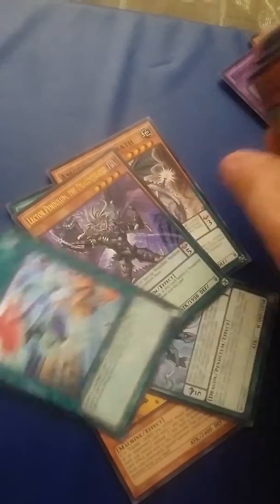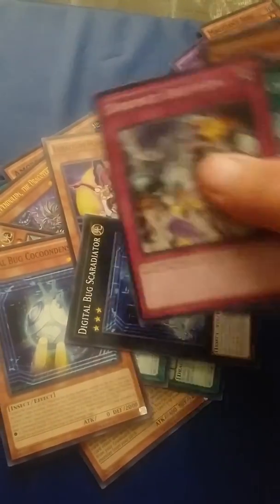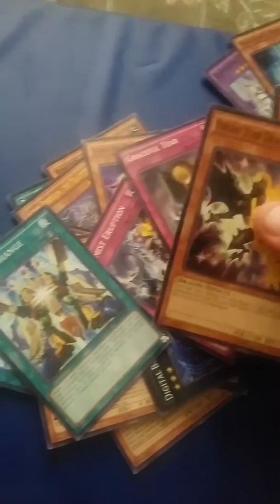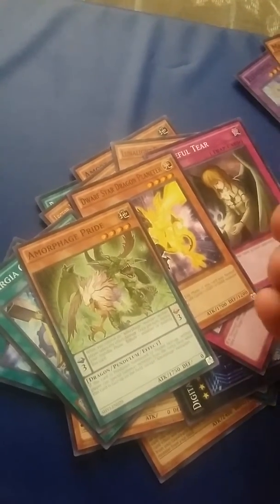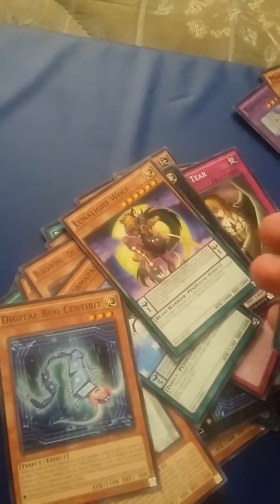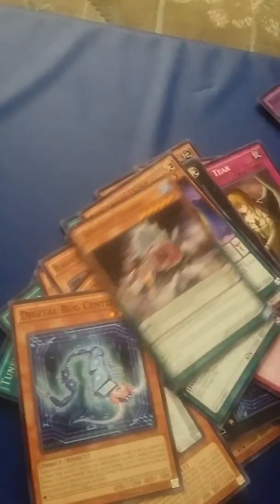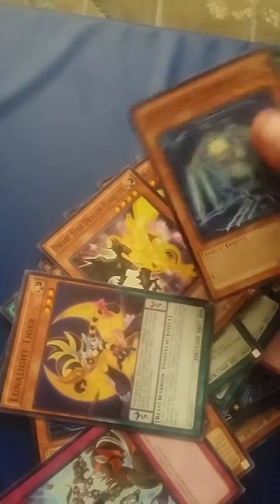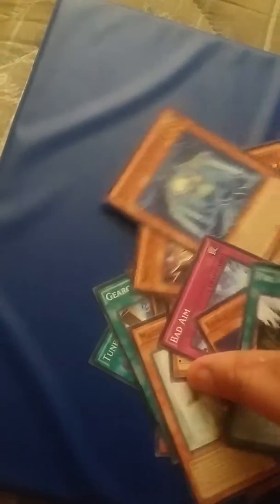Cheap 5 dollar spec ed box